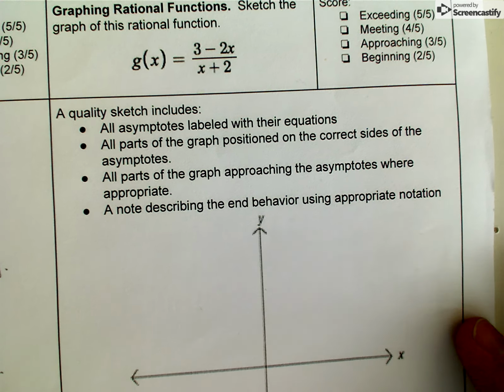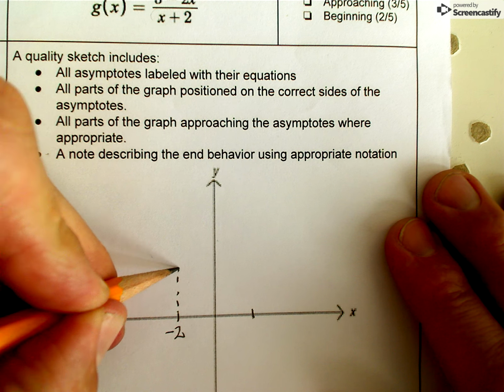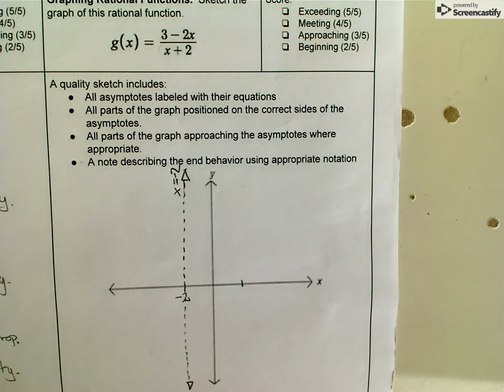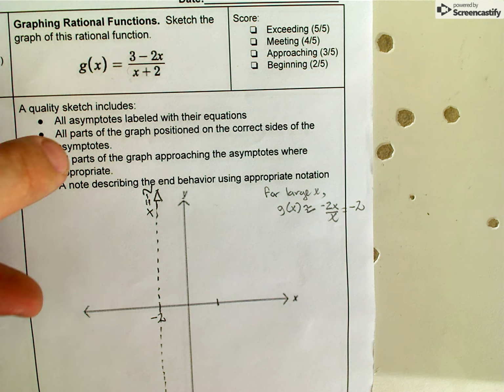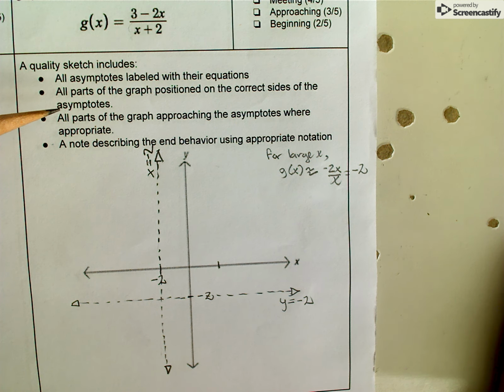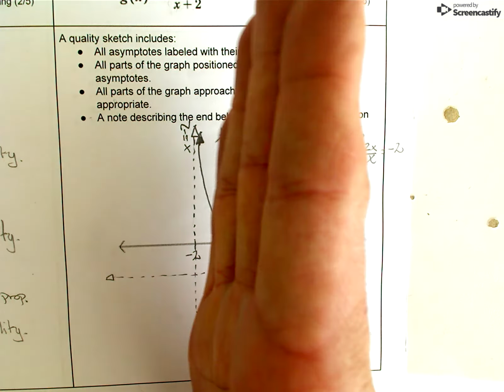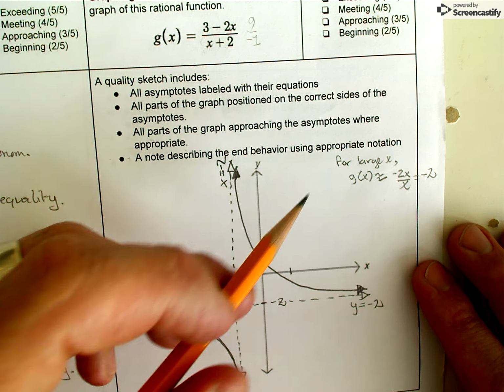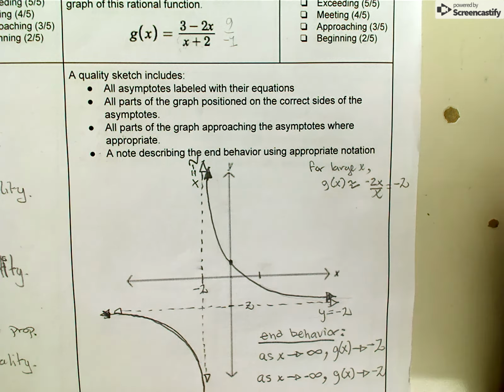Graphing Rational Equations Formative Assessment #4